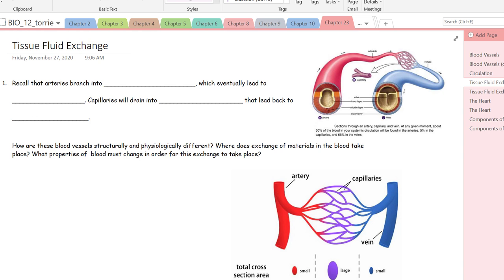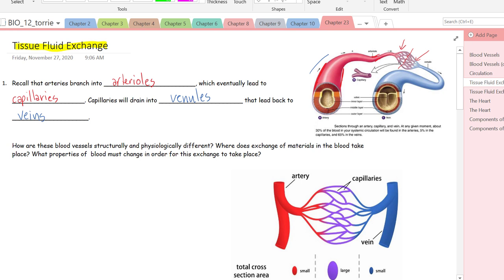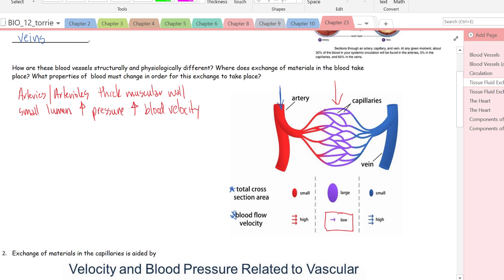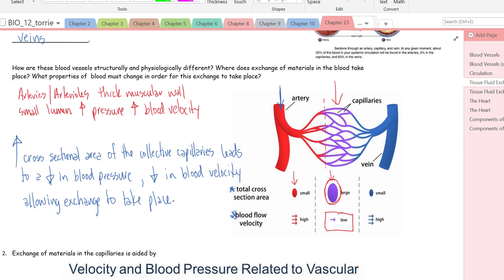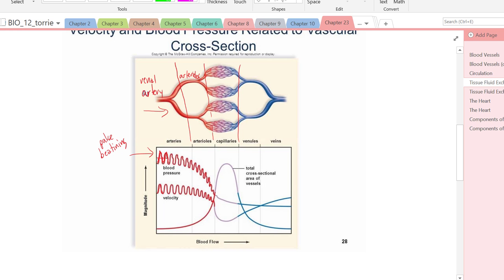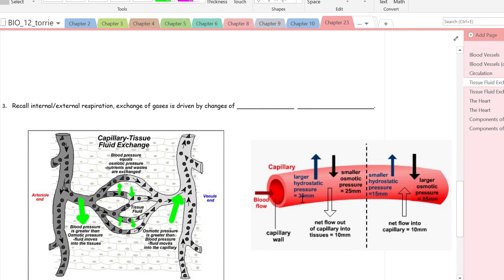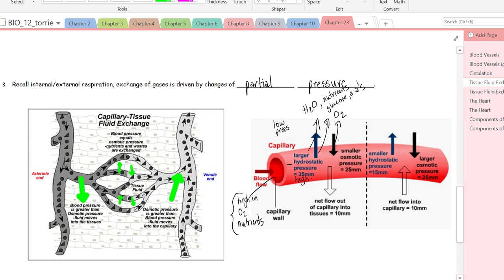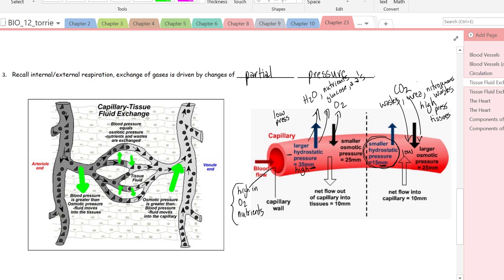ch 23 tissue fluid exchange